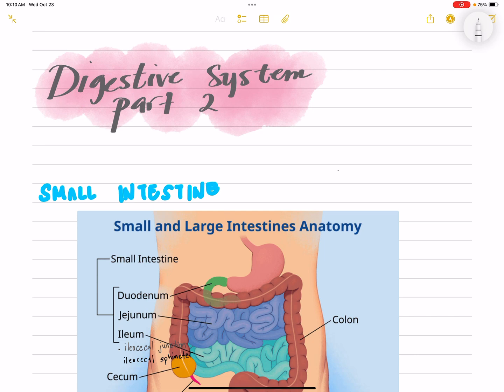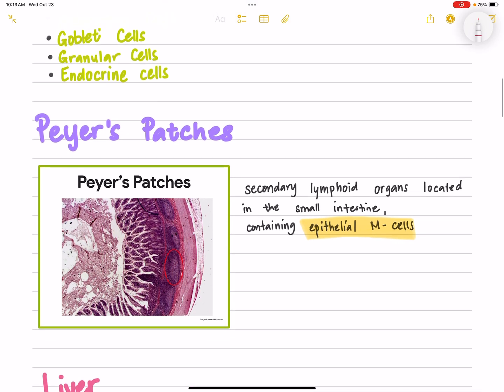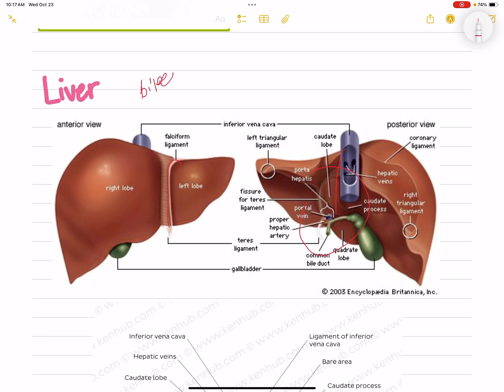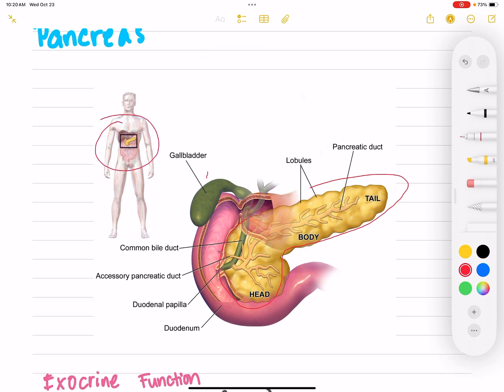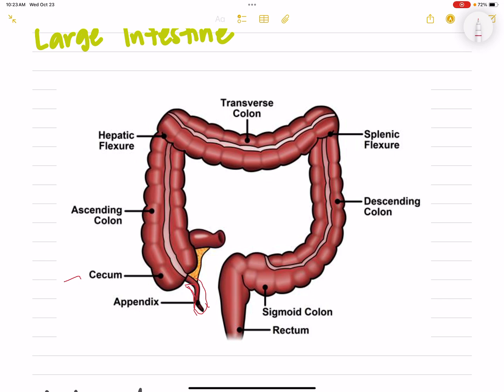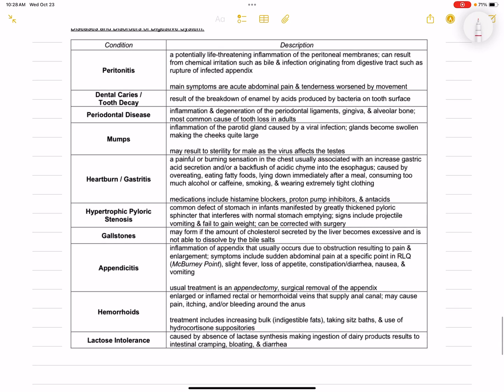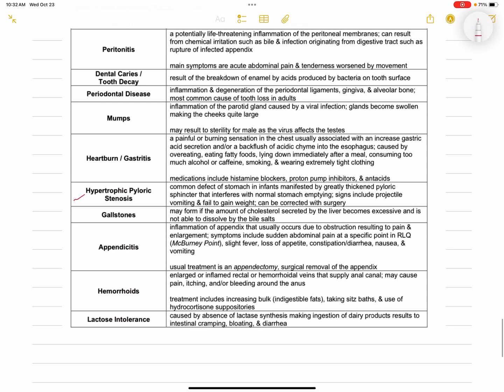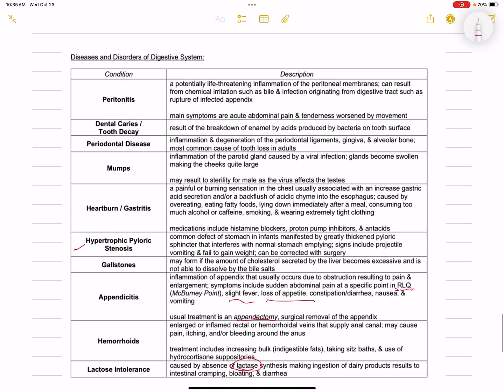Digestive. System Part 2 Module 21